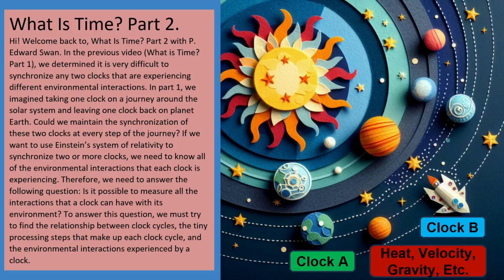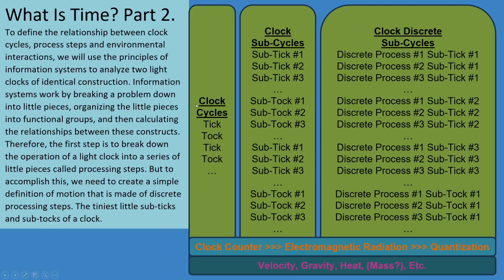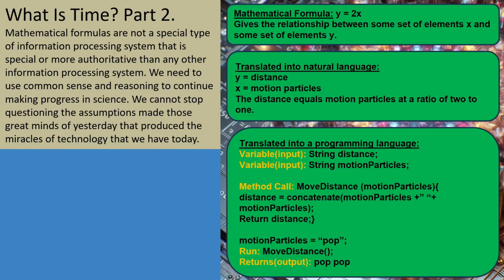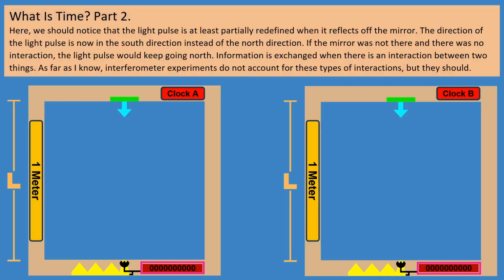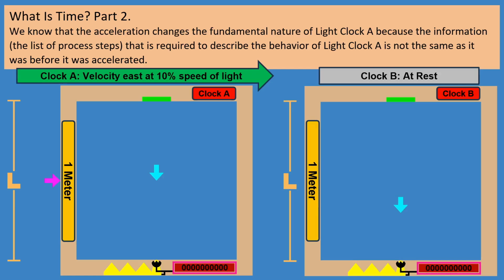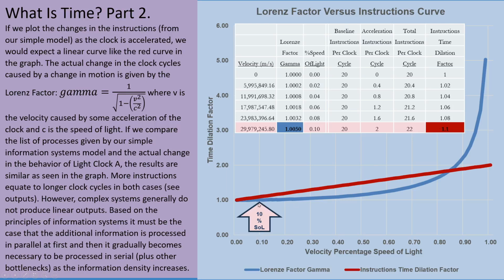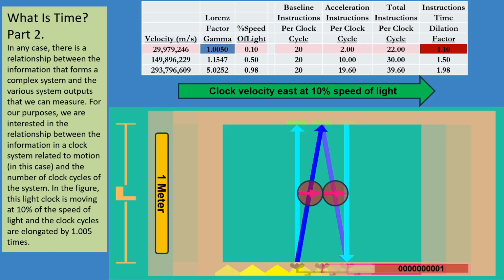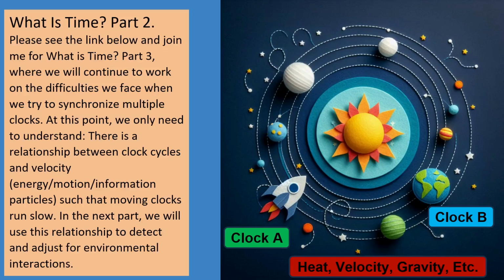What Is Time? Part 2: Information Theory Explains Clock Cycles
What does information theory have to do with time? In this video, we take a close look at the light clock — not just as a tool for measuring time, but as a physical system governed by information. By recognizing that a clock cycle is defined by mathematics — and that mathematics itself is an information system that counts discrete elements — we can break each clock cycle into a series of individual steps. This approach lets us reframe time as the accumulation of process steps, rather than a smooth continuum. Through this lens, the connection between information theory and physics becomes clear: motion changes the information that creates each clock cycle, and those cycles become a measurable expression of how much information a system must process. If you've ever wondered how information science relates to time, or how motion is reflected in the behavior of clocks, this video offers a powerful new perspective.

This video series builds on the clock array concept introduced in Darwin’s Machines (2024) — expanding it into a new model where clocks mounted on spinning wheels in the x, y, and z axes detect motion and acceleration through measurable clock drift.